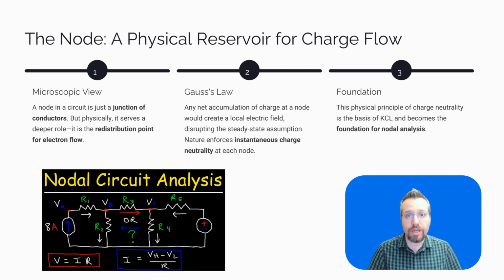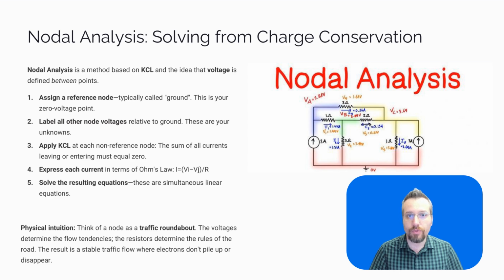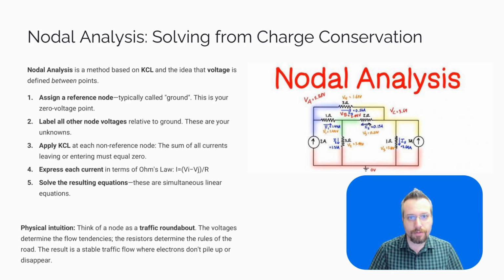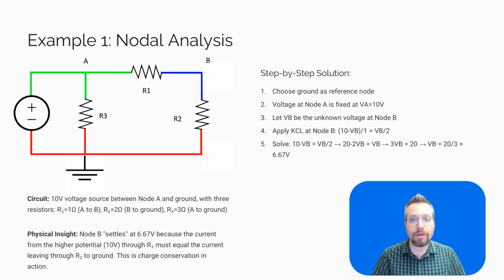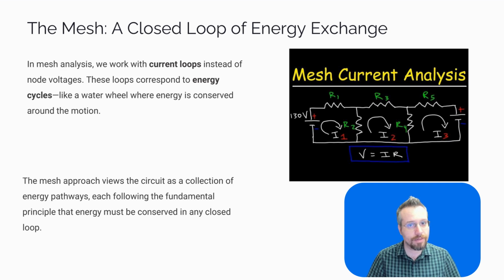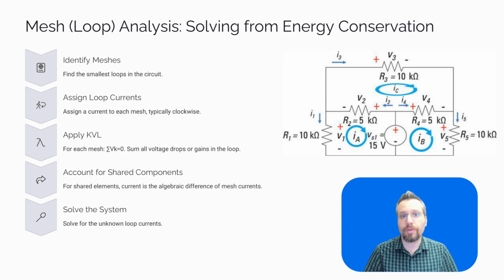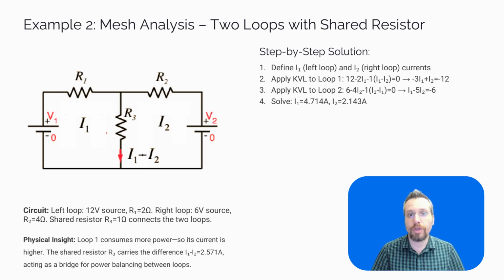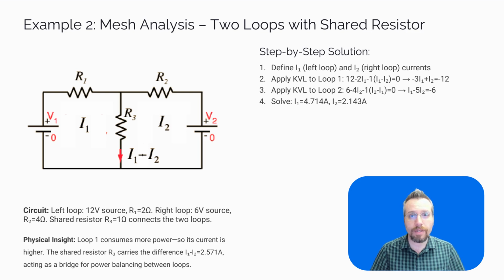4 Mesh and Node analysis